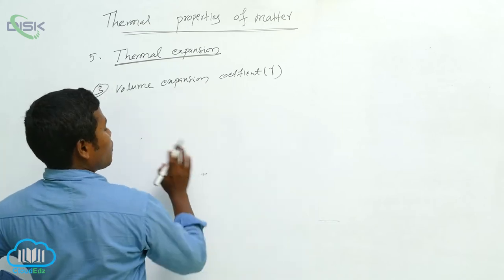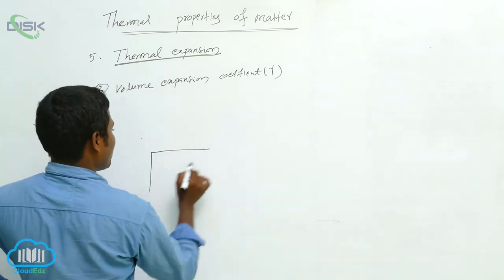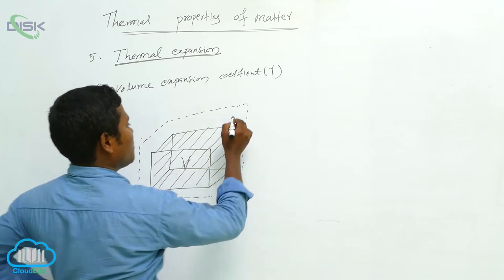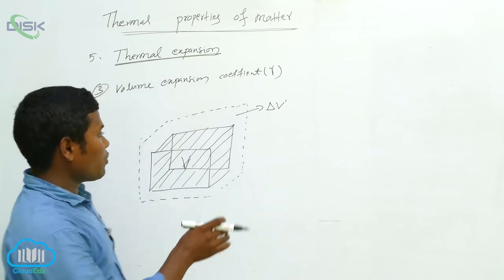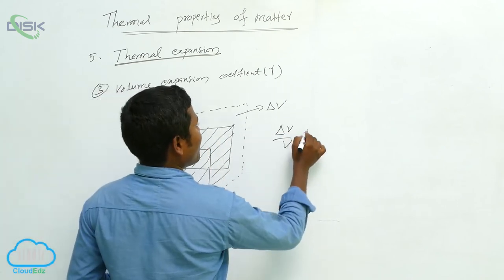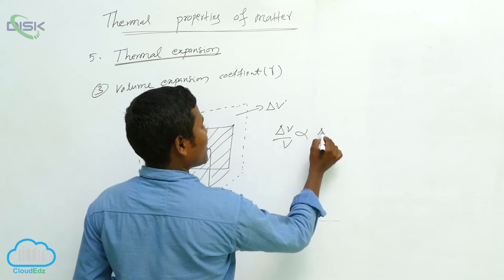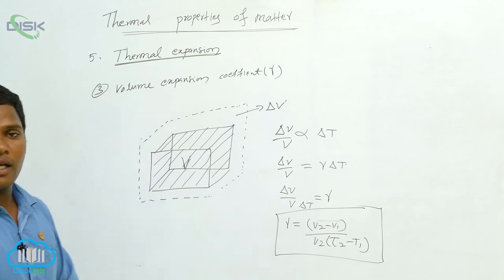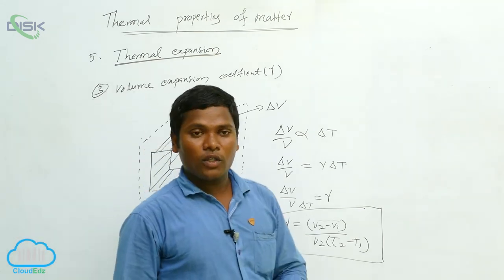Thermal Expansion || Volume expansion || Disk Telangana